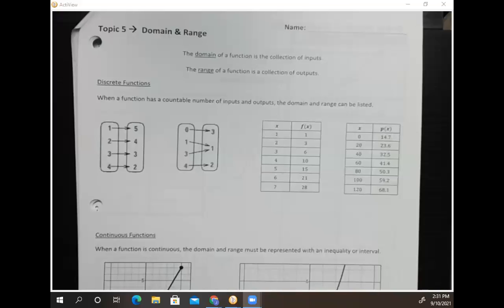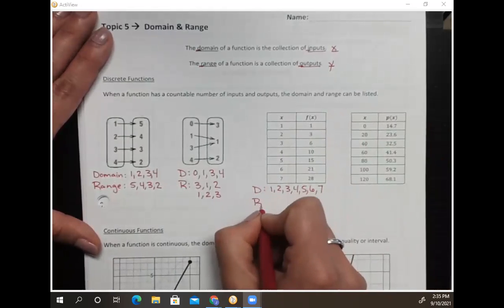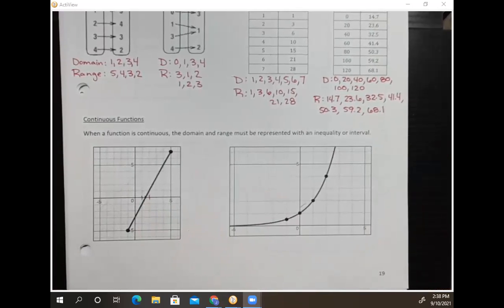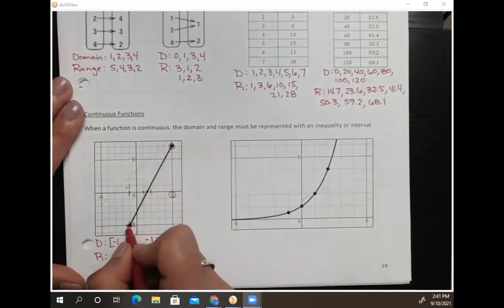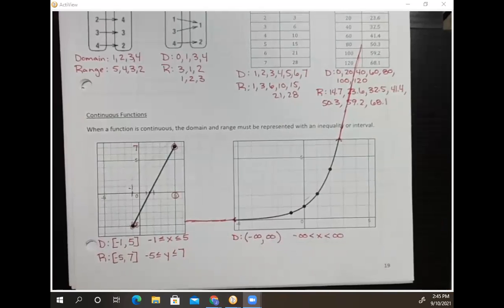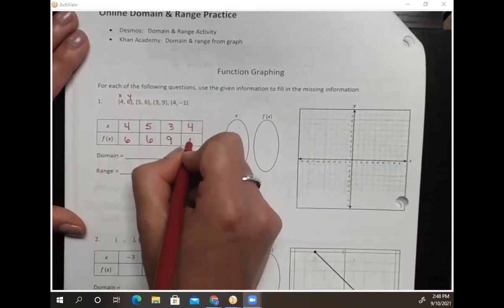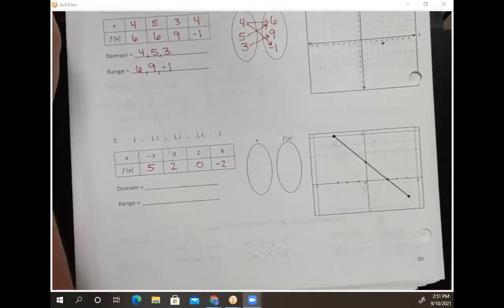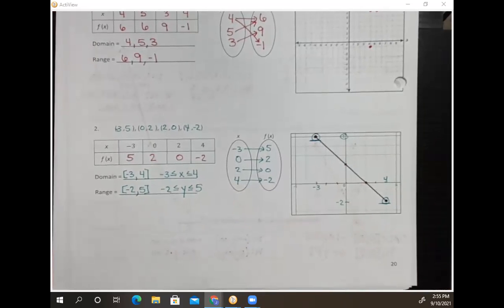AlgI Unit2 pg 19-20 Domain and Range